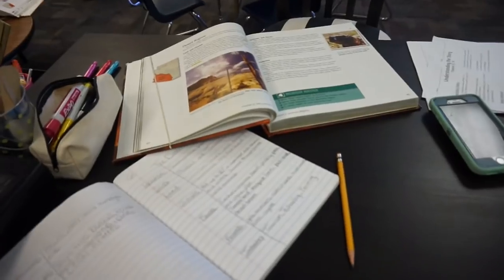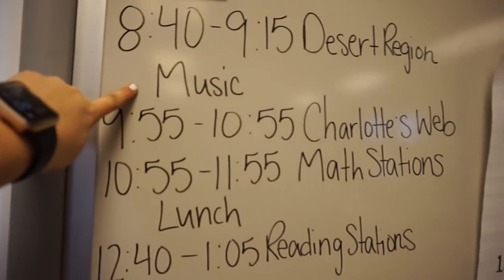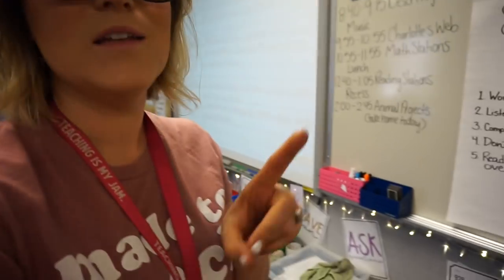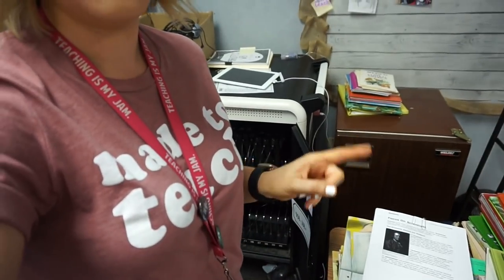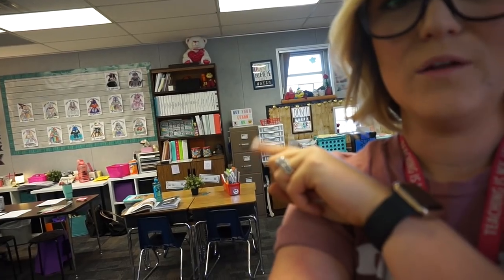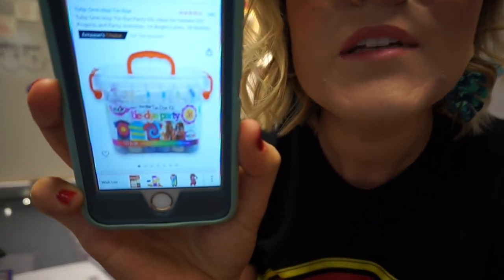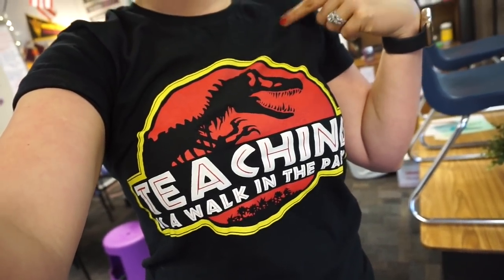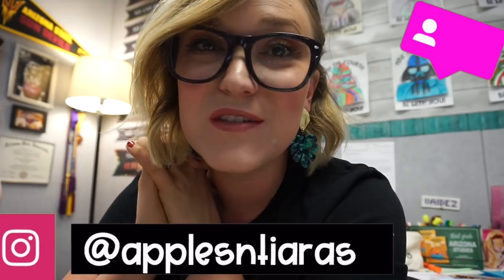3rd Grade Teacher Vlog | SURVIVING THE FINAL 10 DAYS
-Channel Art by: Pic Monkey
-Channel Banner & Cartoon: Natalie Cross
-Fonts by: AG Fonts & PB Fonts (Teacher Pay Teachers)